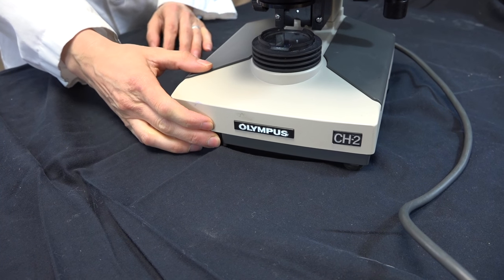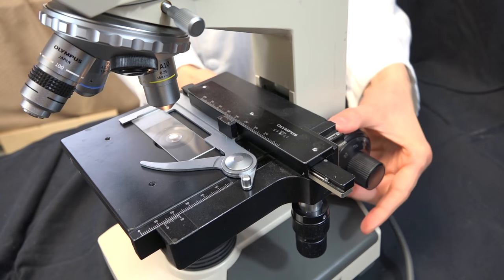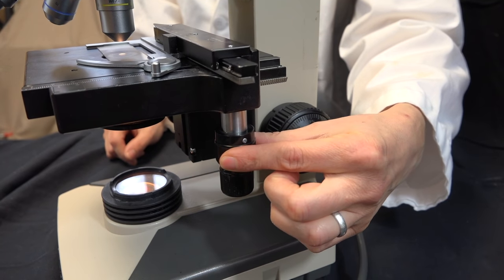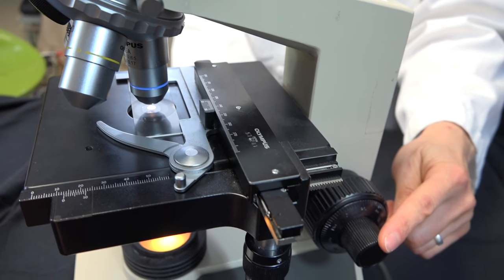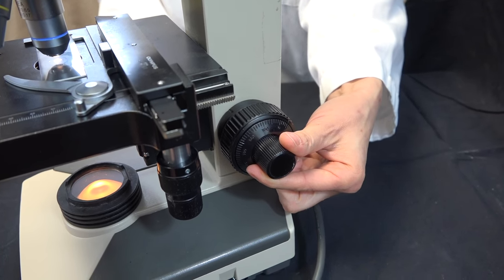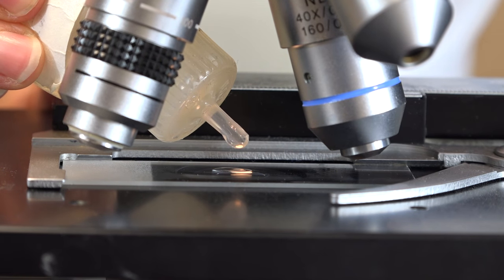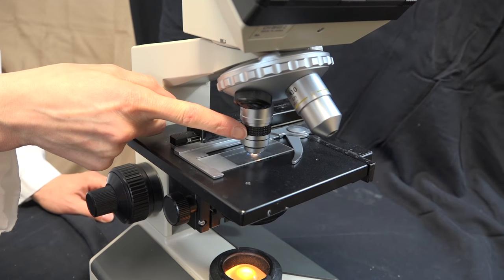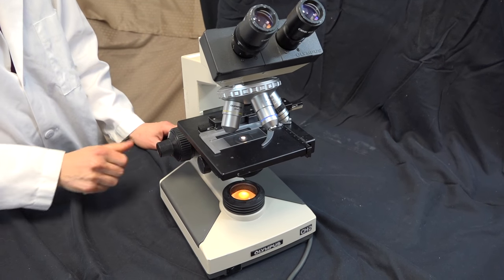How to Focus a Microscope & How the Field of View Changes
Dr. Patrick demonstrates the steps in focusing a compound light microscope from10X to 100X. She shows you how the field of view changes with each lens. The use of immersion oil for the 100X lens is specifically shown.